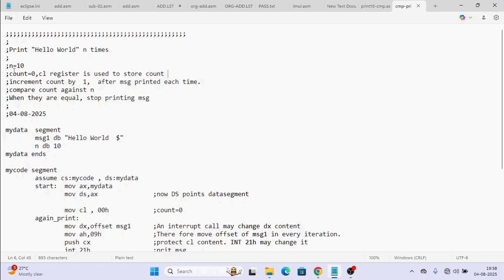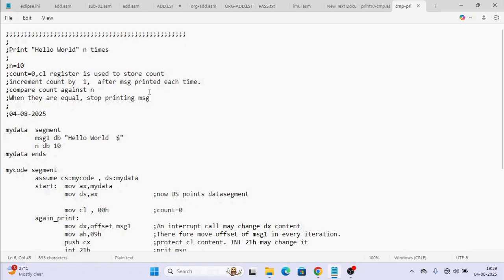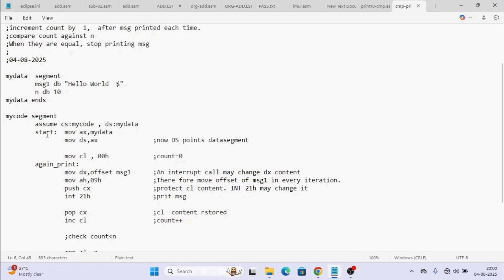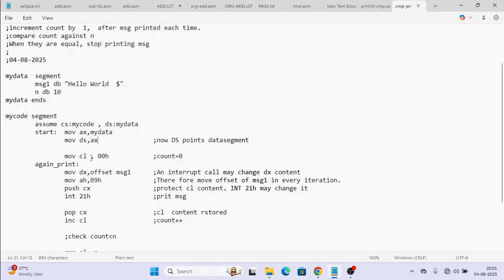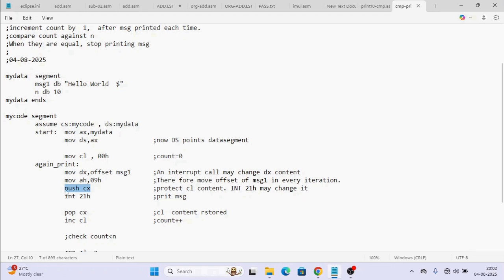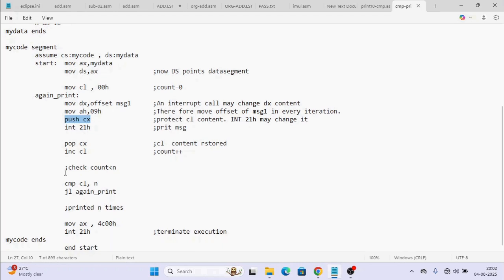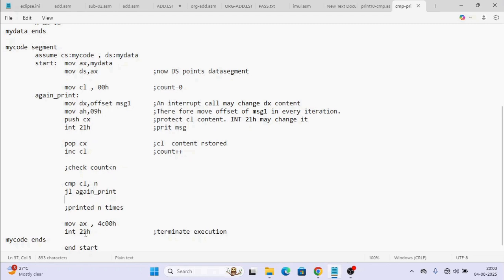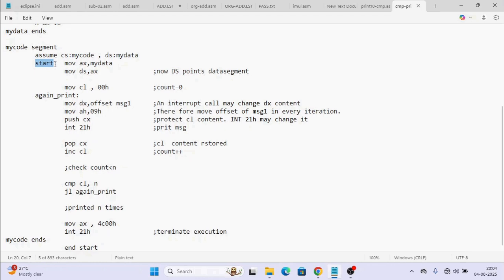Prnt Hello World n times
8086  Assembly Language program.
CMP instruction used  to  control  iteration.